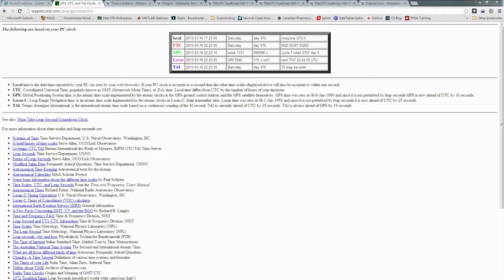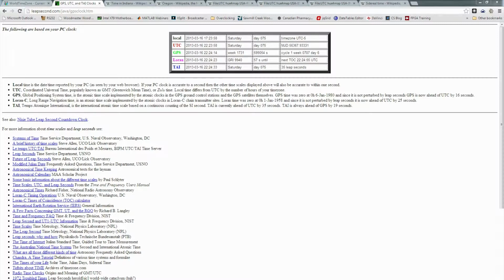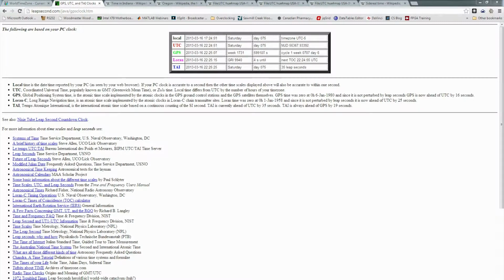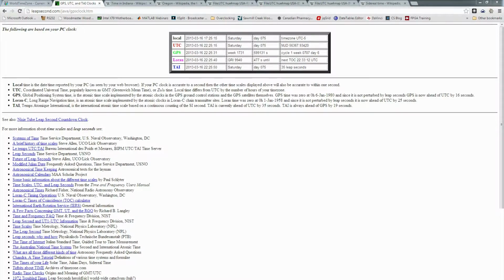Response to Question About "universal time" and "weird" results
@Michael Powell asked about two terms I threw around without explaining: "universal time", and "weird" results from performing calculations with different "types" of time.  This video is about the complexity and nuance associated with time.